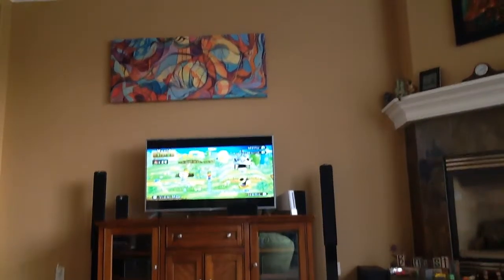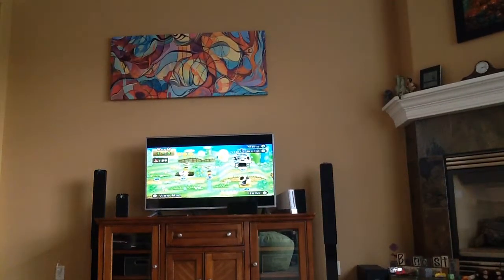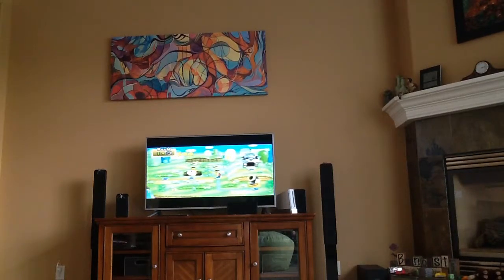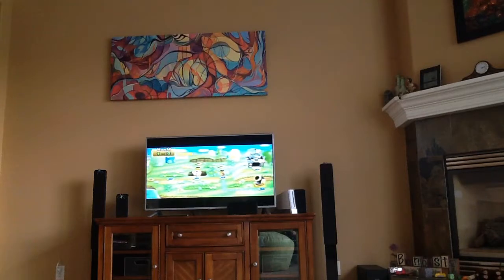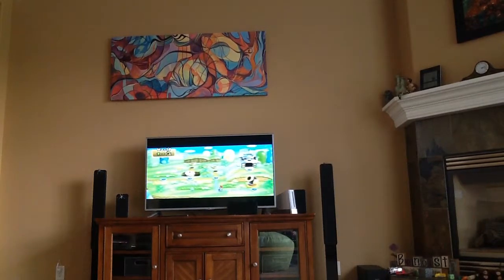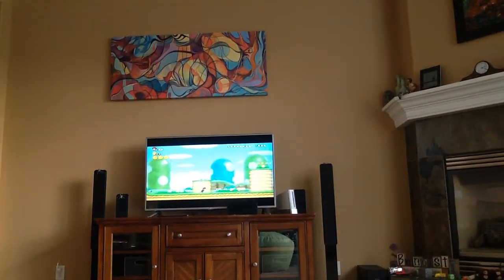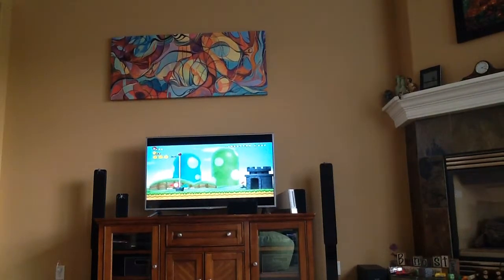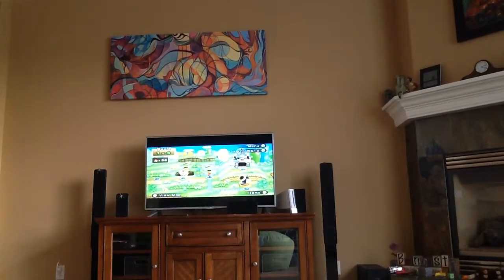Mario Bros. Wii: Shortcut 1-3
Hey YouTube! Today I show u guys a shortcut on world 1 level 3 for Mario Bros Wii.